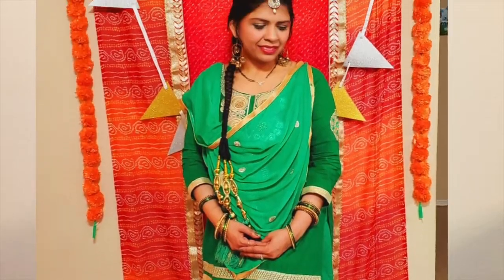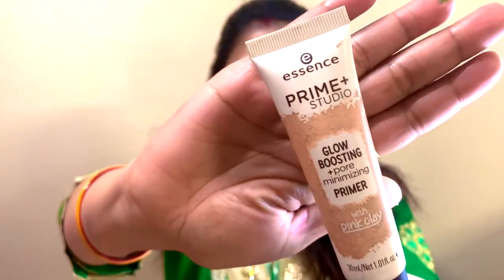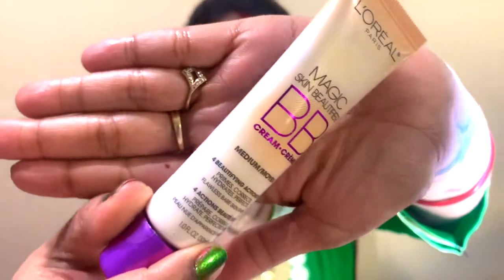Punjabi Kudi Look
Try this punjabi kudi look... play with colors and enjoy.